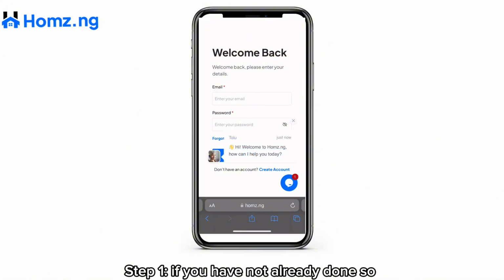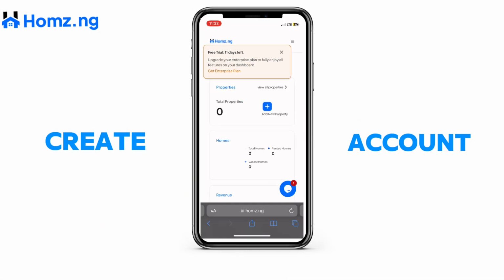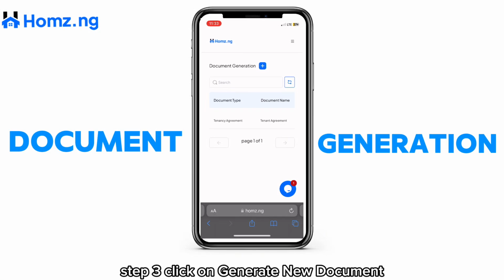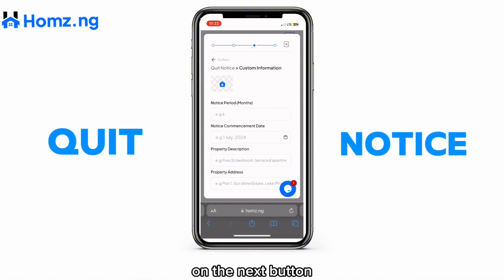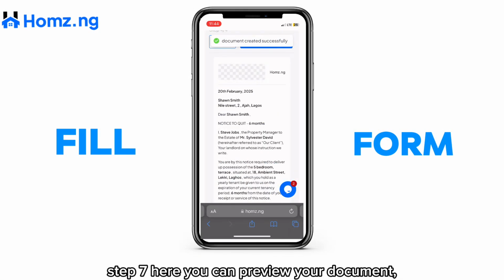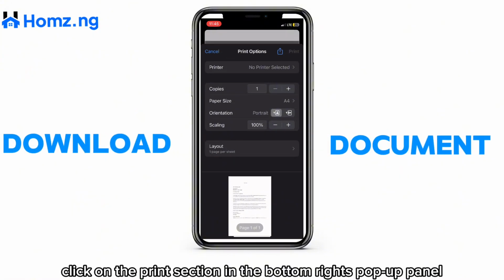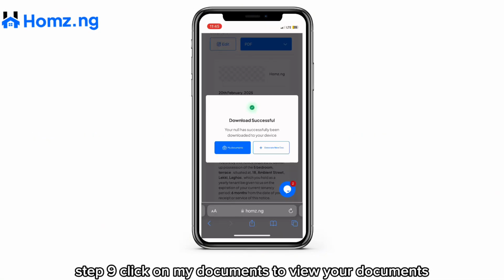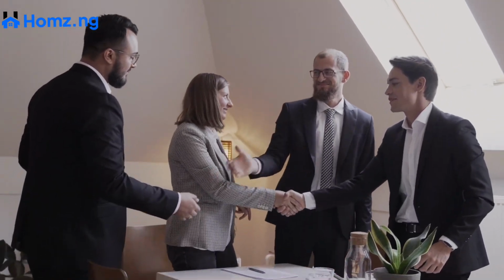How To Create A Quit Notice Document on Homzng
Need to create a legally sound quit notice but feeling overwhelmed?  This comprehensive tutorial provides a step-by-step guide on how to easily generate a professional quit notice document using Homzng.

We'll cover everything from accessing the quit notice feature on Homzng to filling in all the necessary details, including:

This video is designed to simplify the quit notice process and ensure you have all the information you need to create a legally compliant document.  No more confusing templates or guesswork!  Homzng makes it easy to manage your rental documents efficiently and effectively.